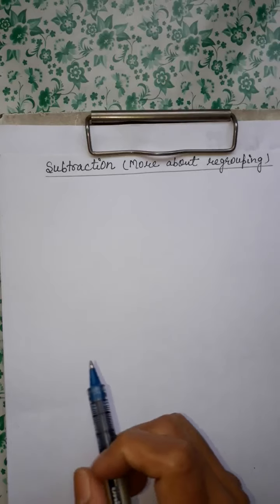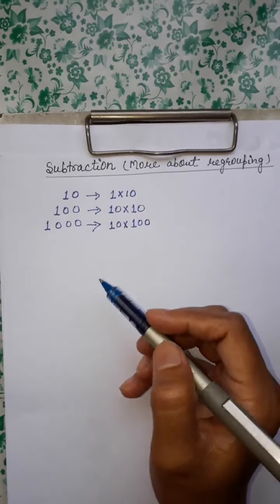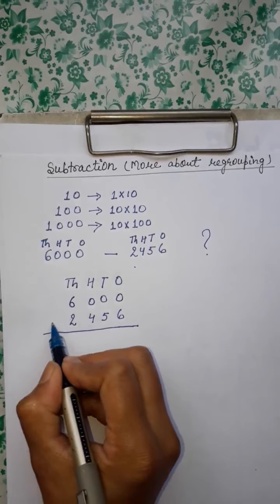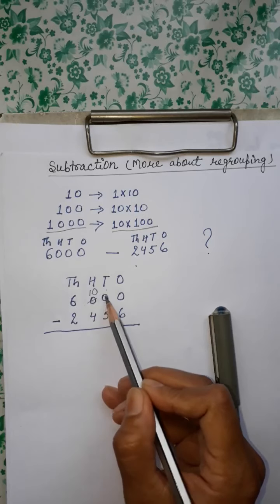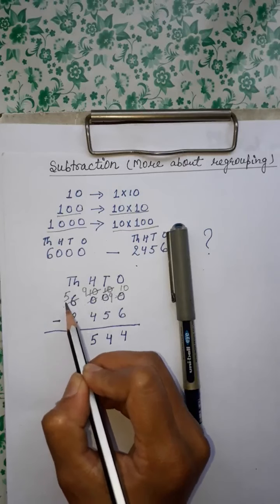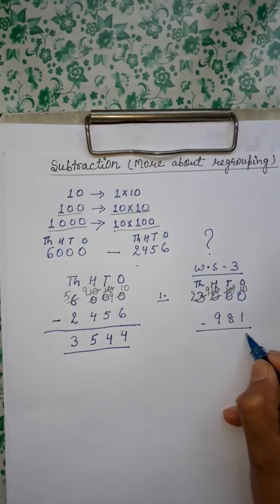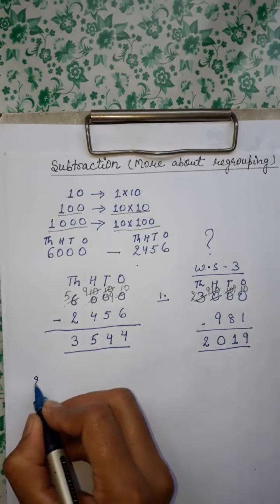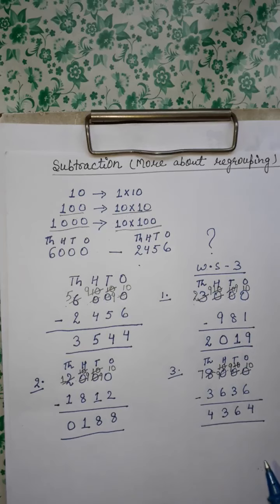Class 3 maths Subtraction by Akanksha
Unit 1 -Subtraction (more about regrouping)